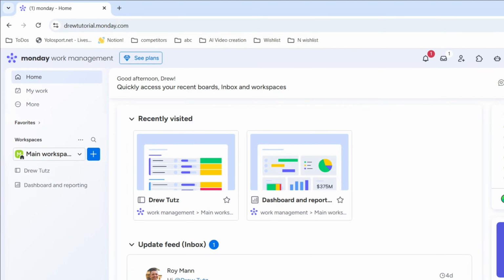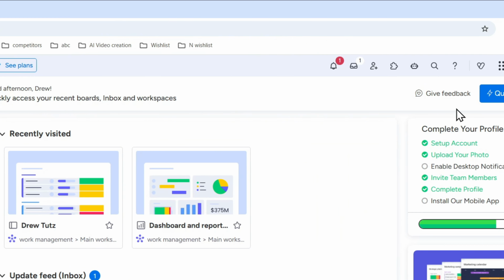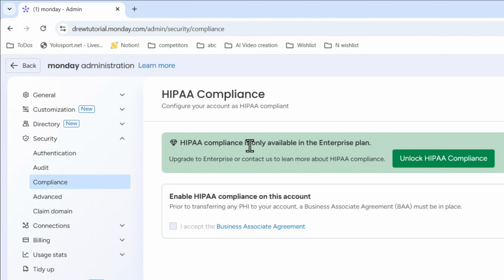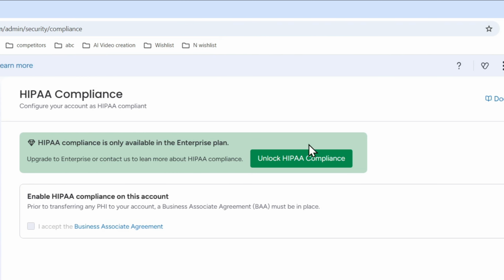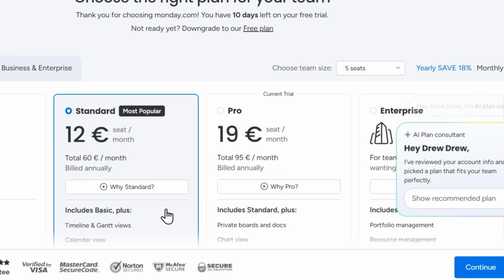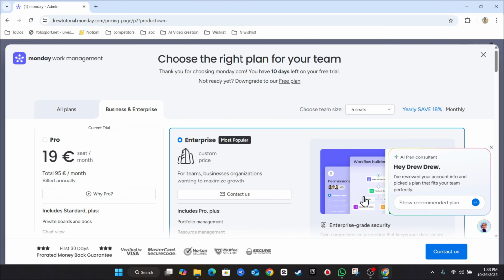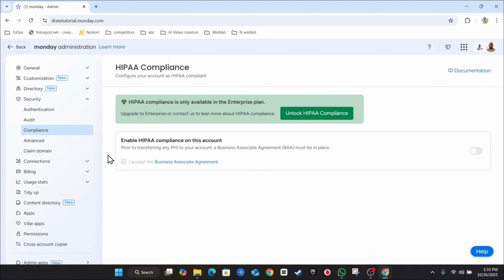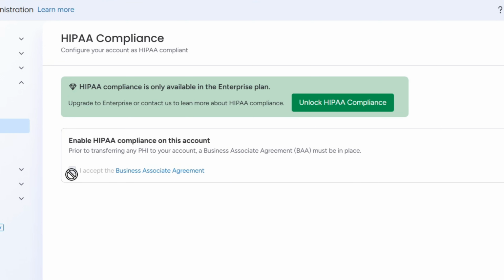How to Enable HIPAA Compliance on Monday.com | Secure Your Data Step-by-Step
🔒 Want to make your Monday.com account HIPAA compliant?
In this step-by-step tutorial, you’ll learn how to enable HIPAA compliance on Monday.com to keep your sensitive healthcare and client data fully secure.

This guide covers everything you need to know — from activating HIPAA compliance settings, understanding data privacy controls, to ensuring your team meets healthcare security standards.

Whether you manage patient information, healthcare operations, or client data, this tutorial ensures your workspace is safe, compliant, and audit-ready.